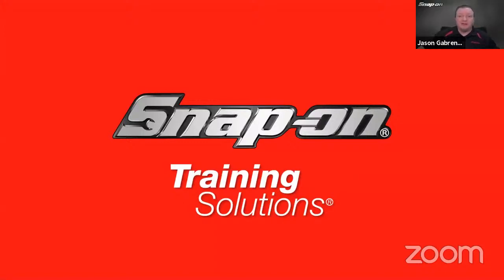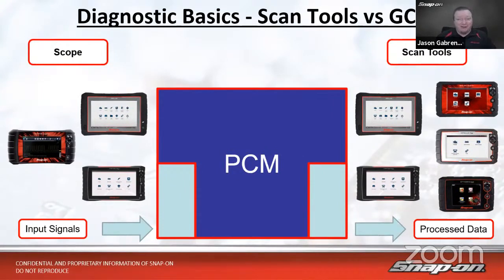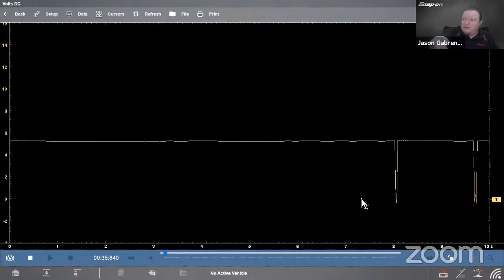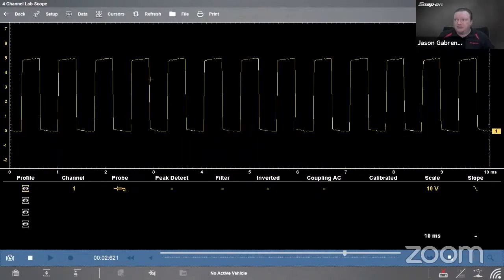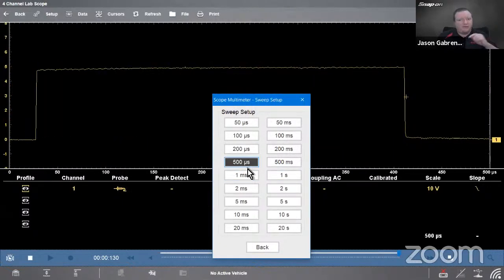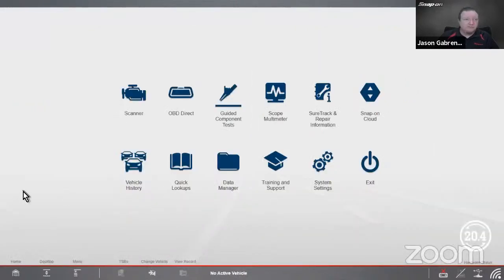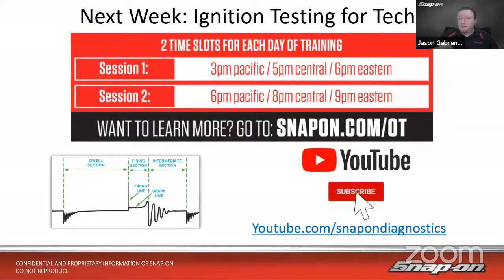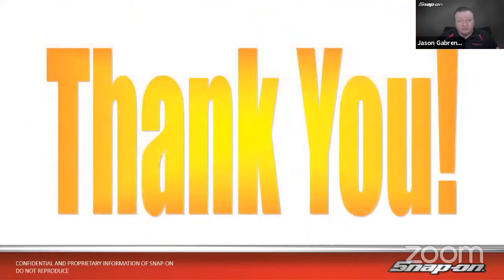Snap-on Live Training Episode 14 - Intro to Lab Scope